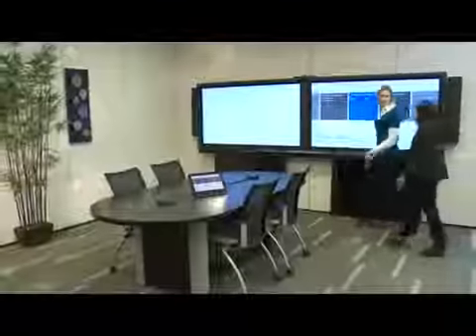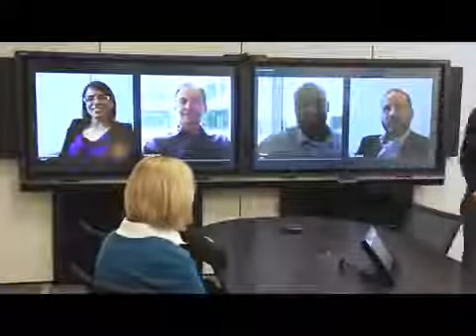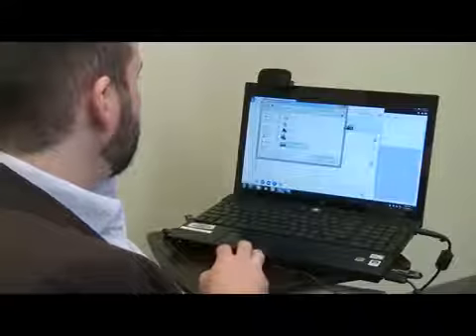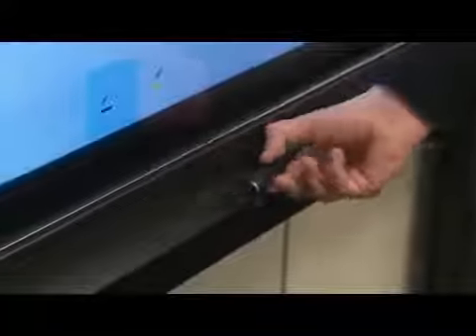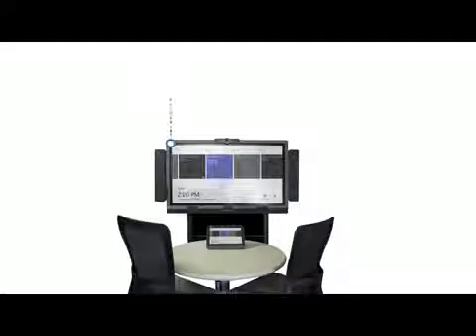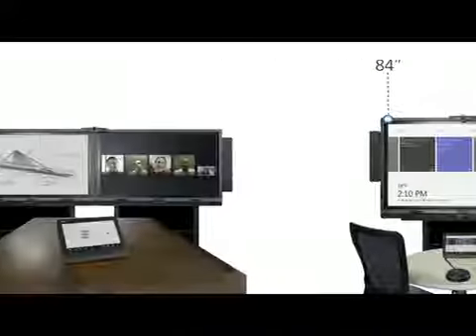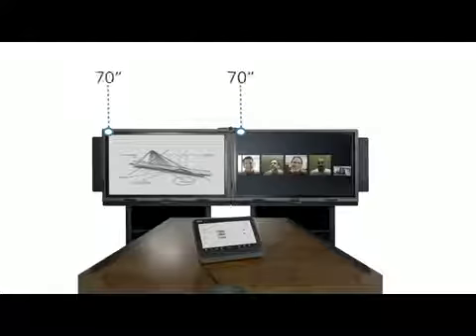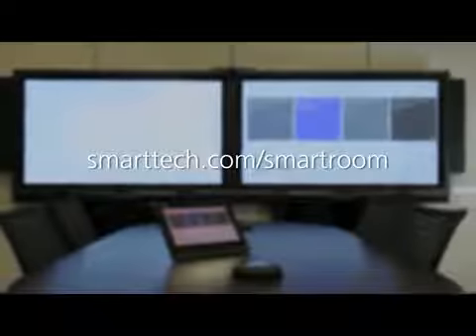SMART Room System™ for Microsoft® Lync®